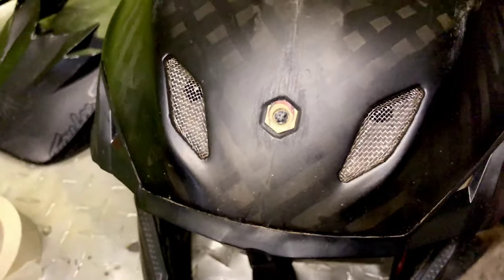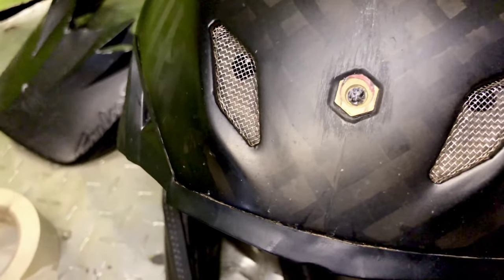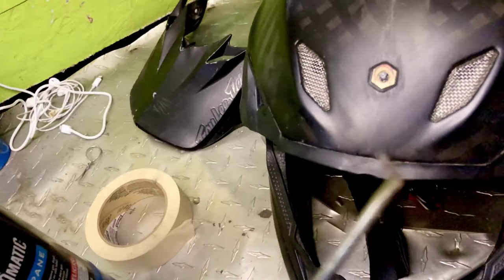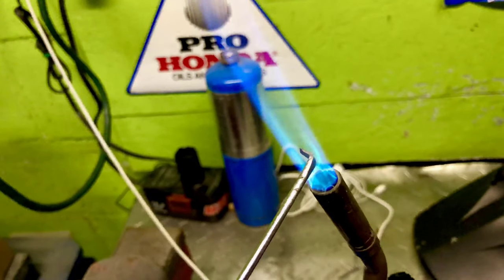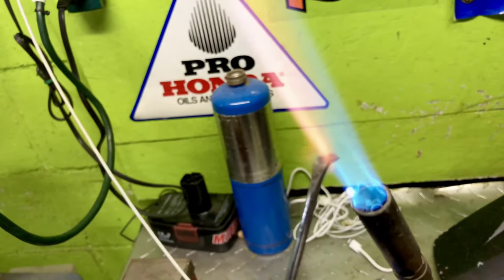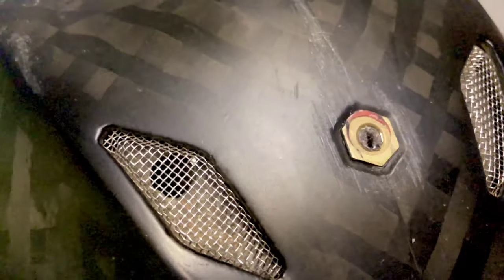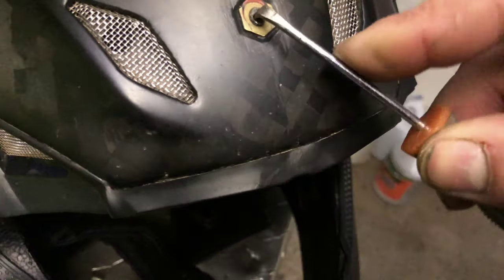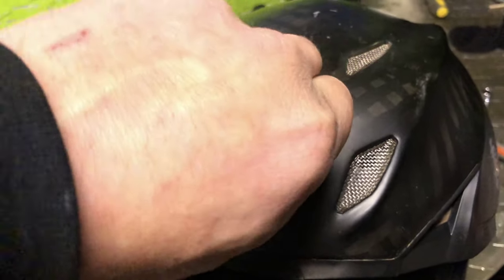How to easily remove a broken visor screw on a helmet